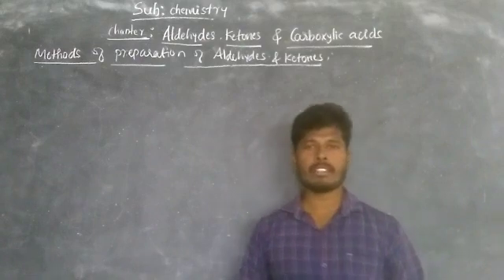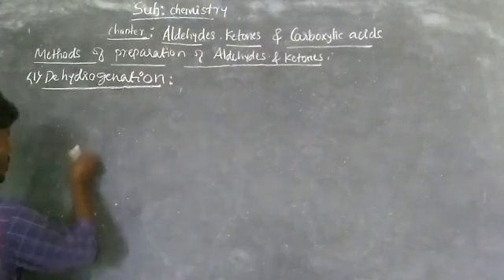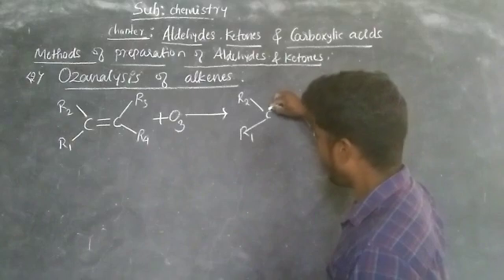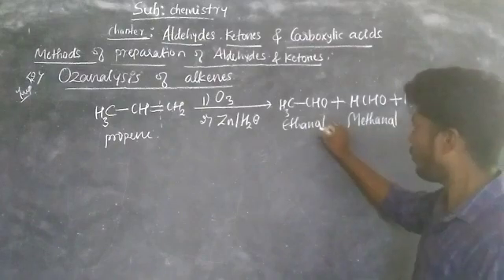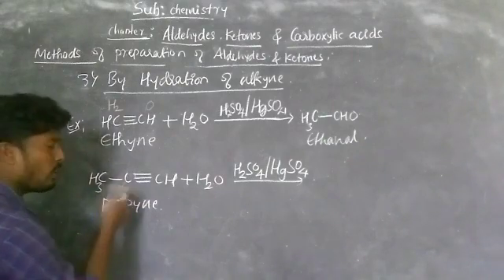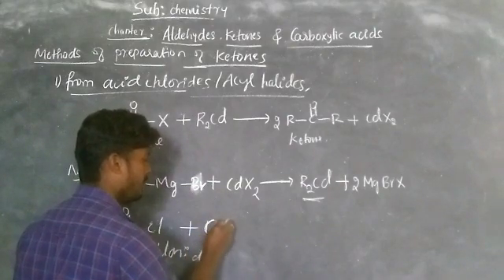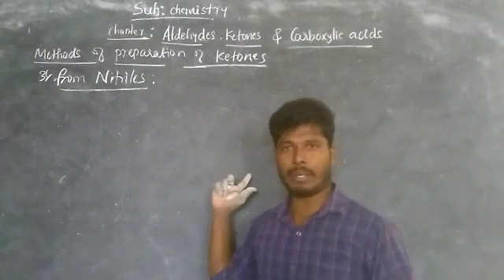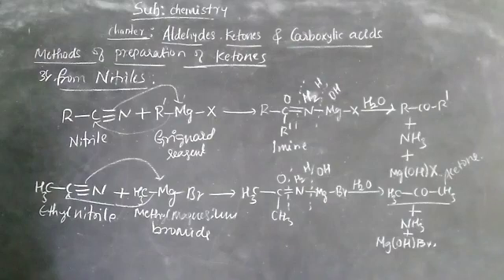methods of preparation of aldehydes and ketones_